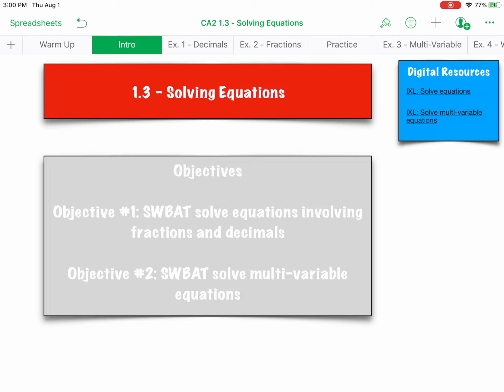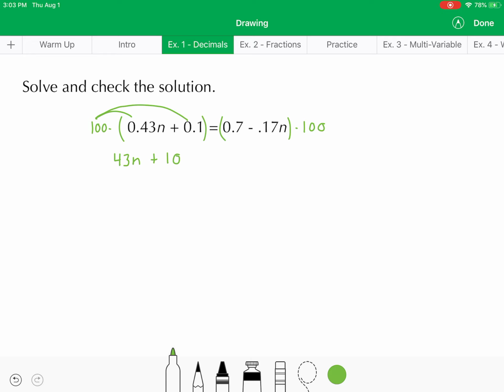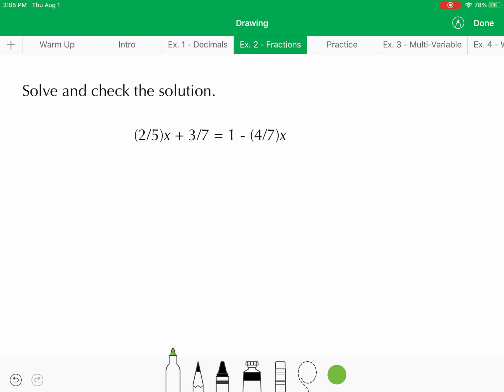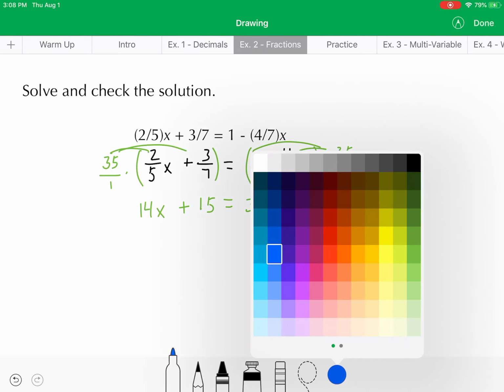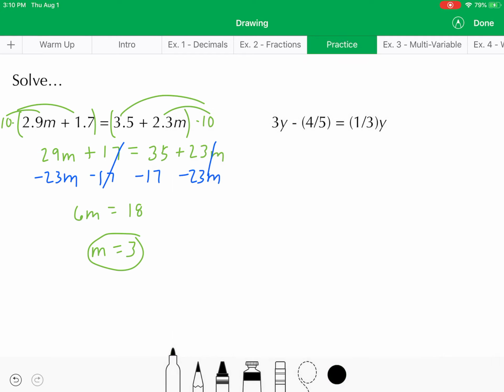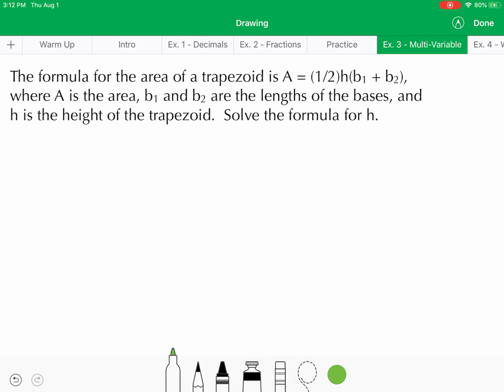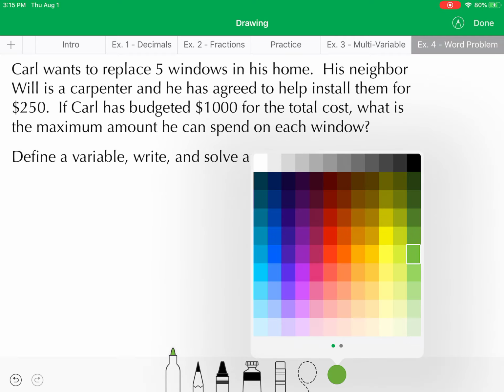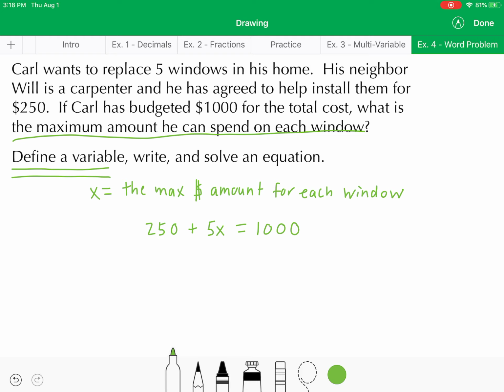CA2 1.3 - Solving Equations